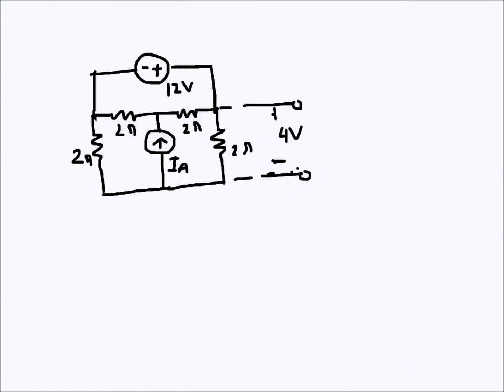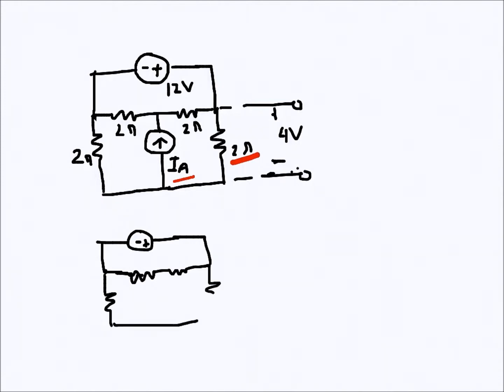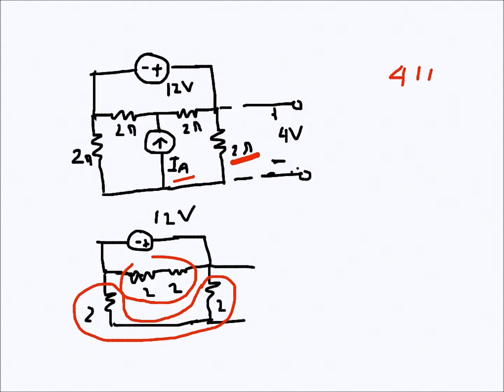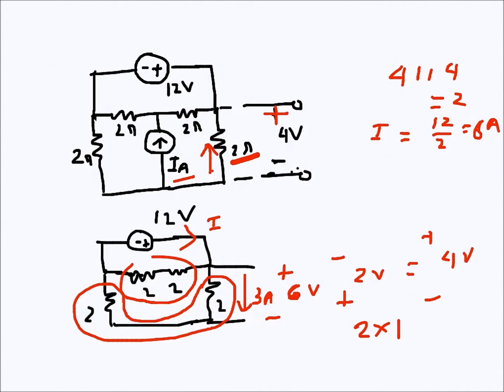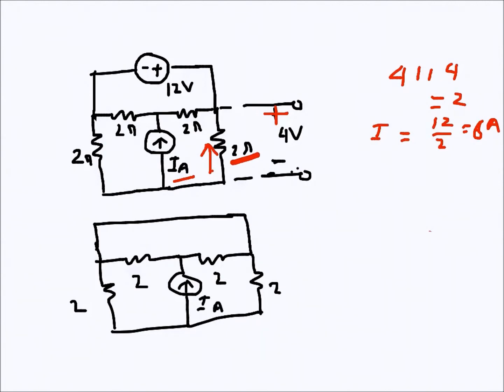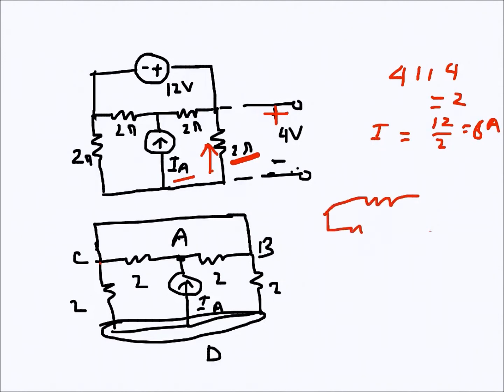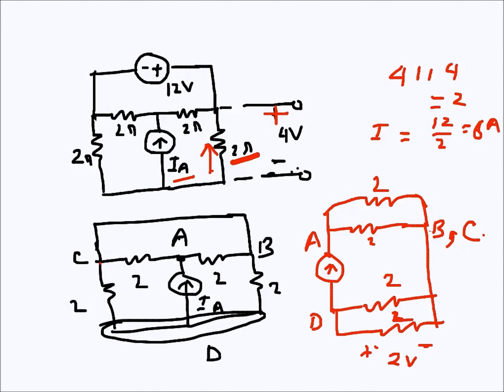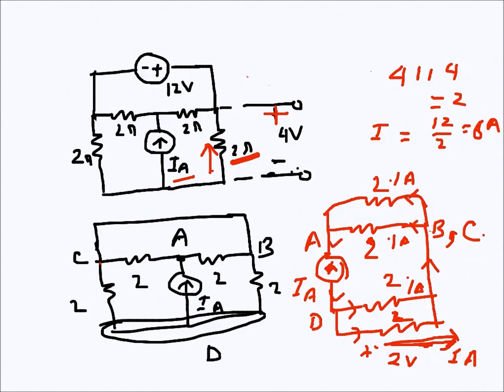Electrical Circuits: Circuit Analysis (Example 3)